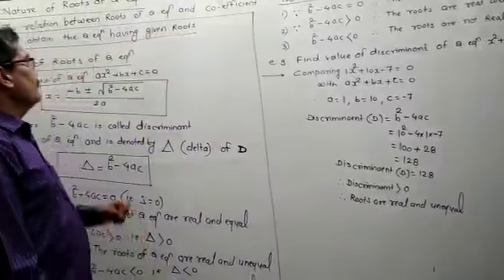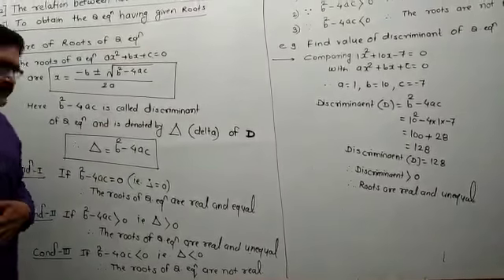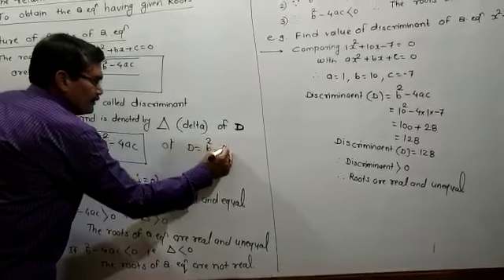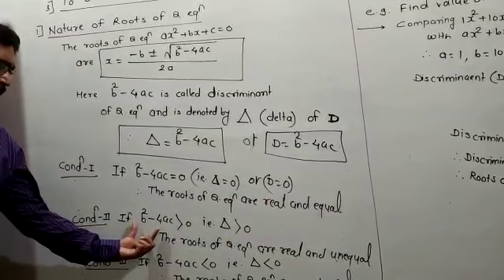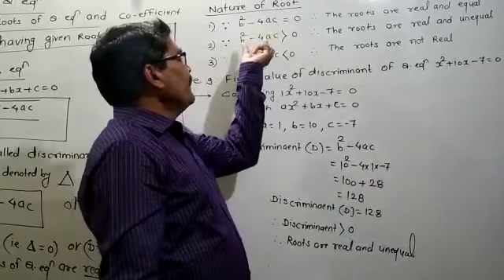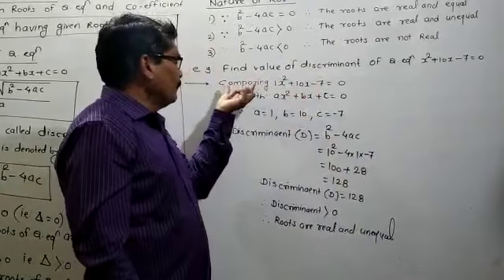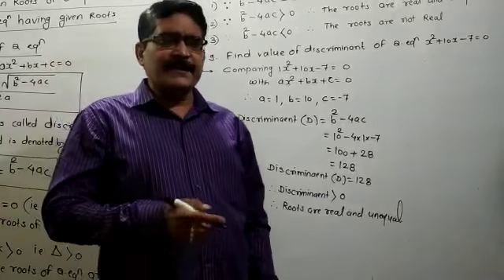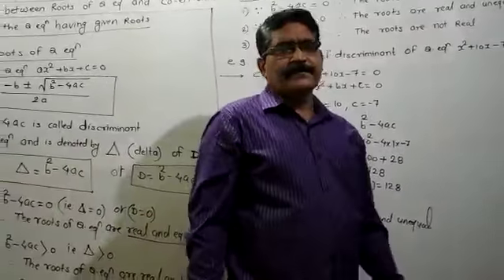Algebra- sharad sir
Nature of the roots of quadratic equation